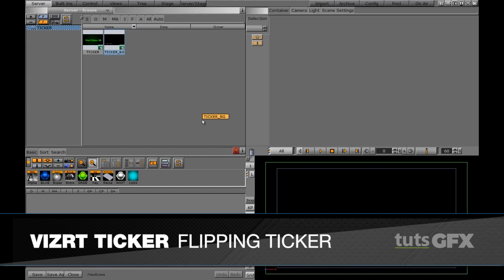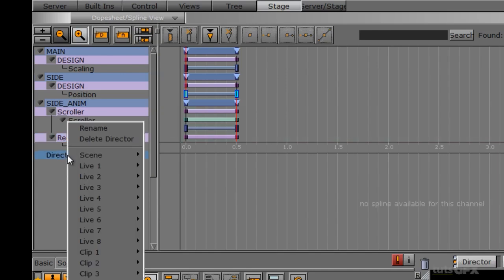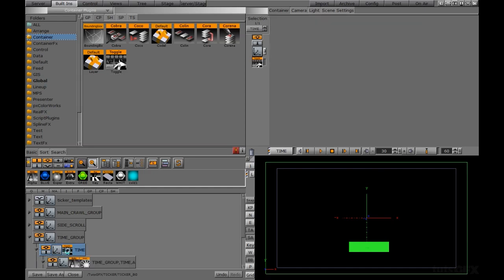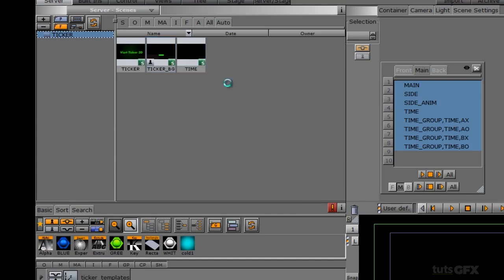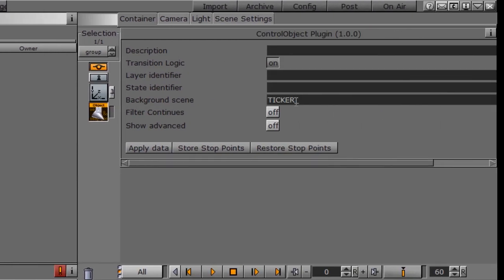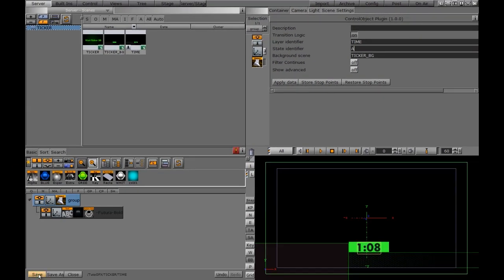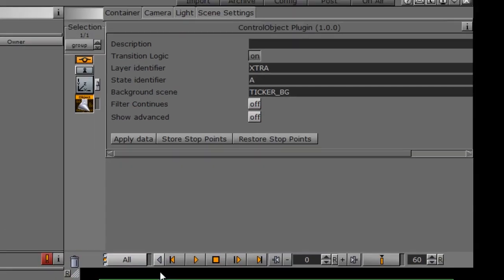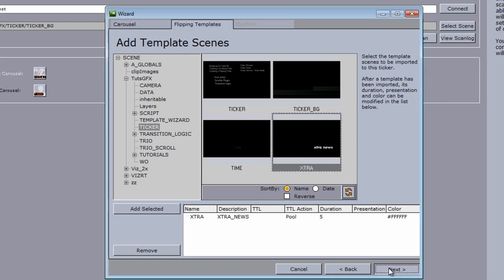Vizrt Ticker - Flipping Tickers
This tutorial shows you how to build a flipping ticker in Vizrt Artist and  how to test and playout in Vizrt Ticker Wizard and Ticker Client. This video walks you through setting up a flipping ticker in your original scene using Transition Logic. If you’re not familiar with Transition Logic, you can watch the Transition Logic training module.